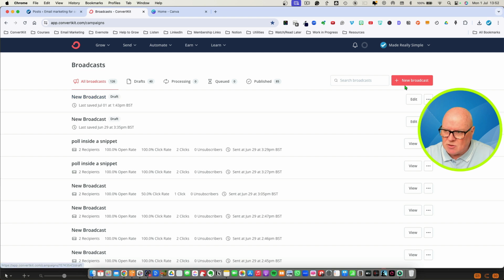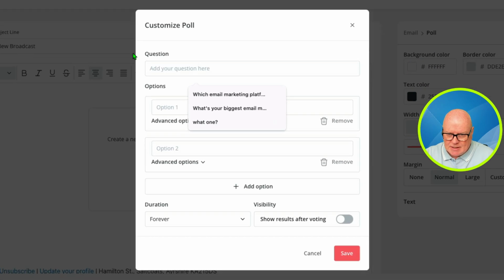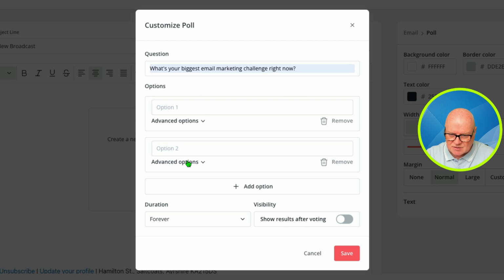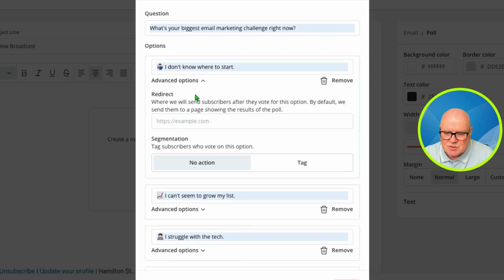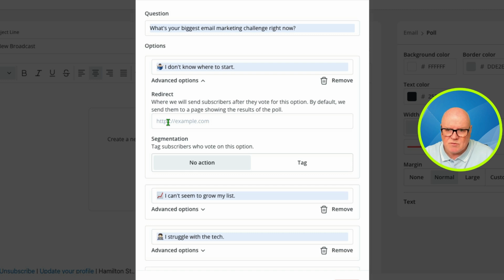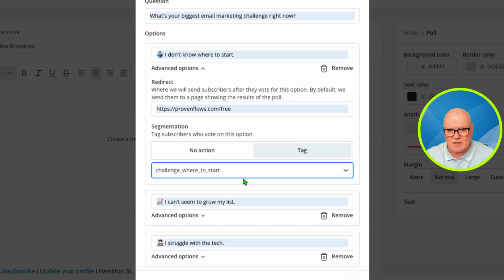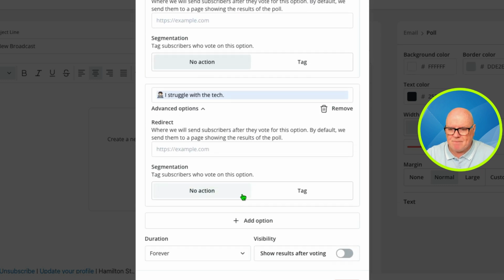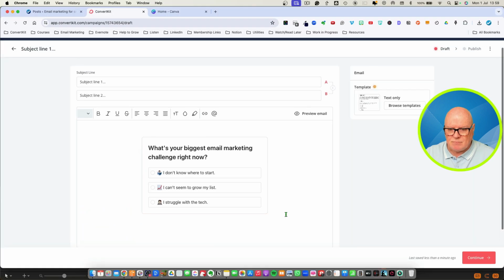How to personalise your subscribers' experiences using ConvertKit's 'Polls'.